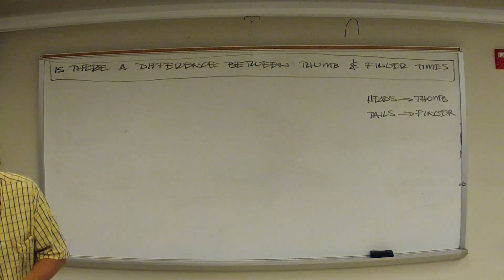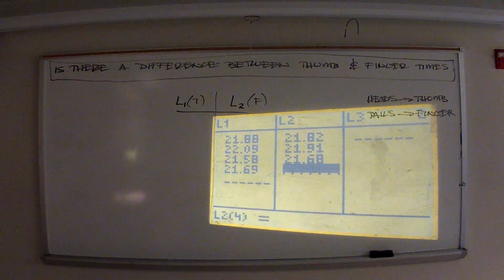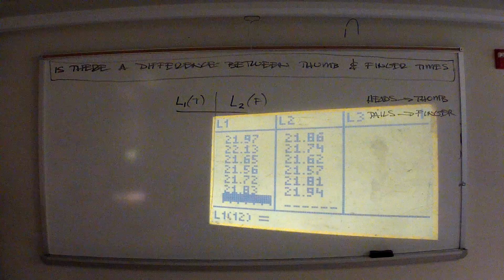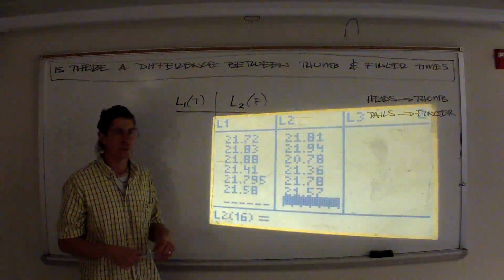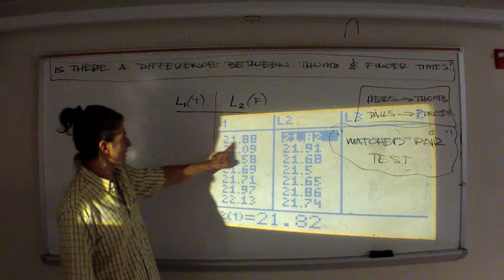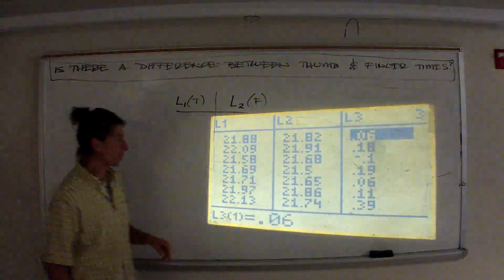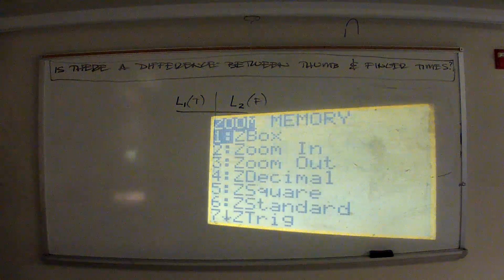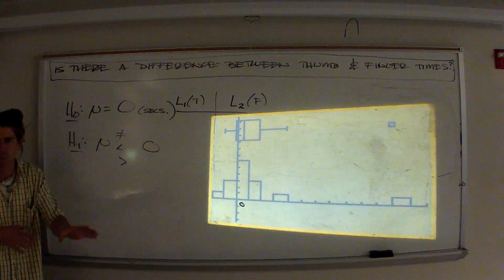(5.16.13) T - Testing, Including the Rationale for Matched Pairs Testing